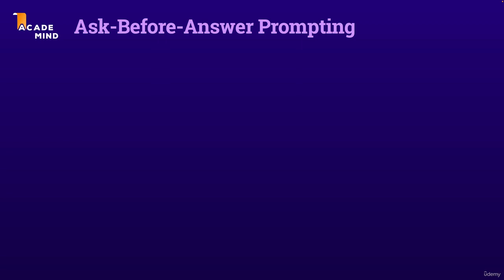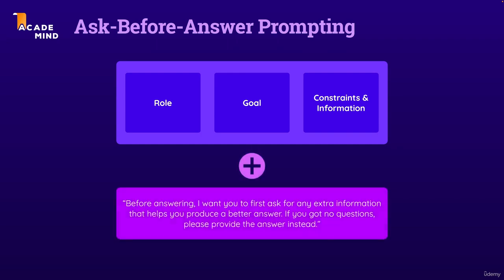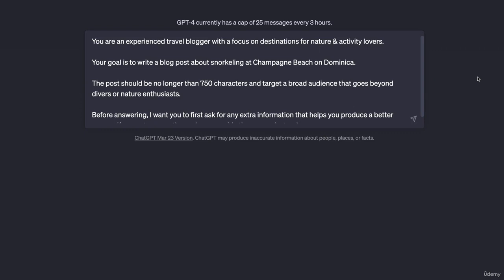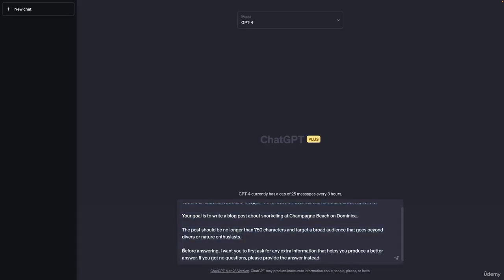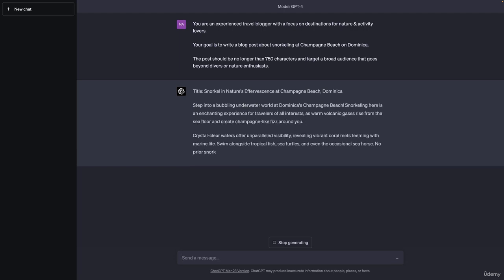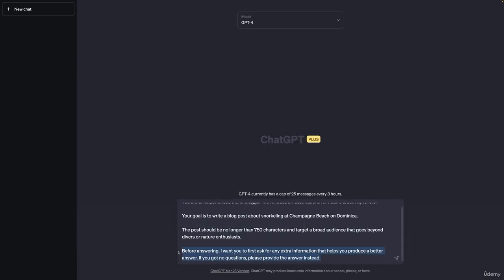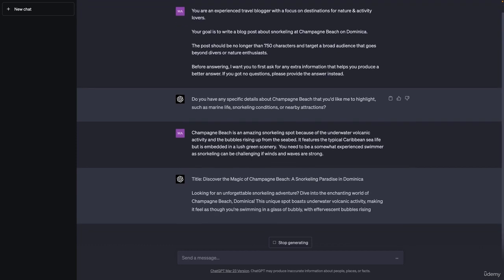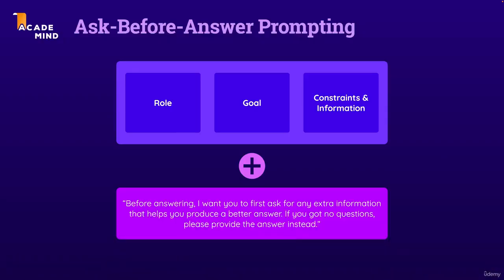Ask Before Answer Prompting | ChatGPT, Midjourney, DALL-E 3 & APIs - The Complete Guide